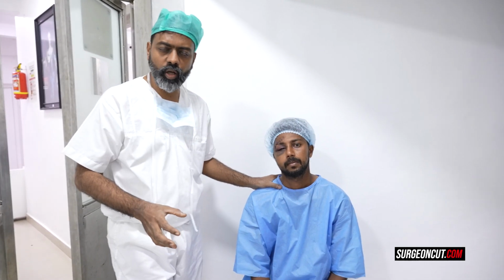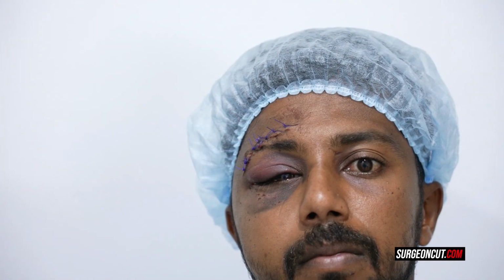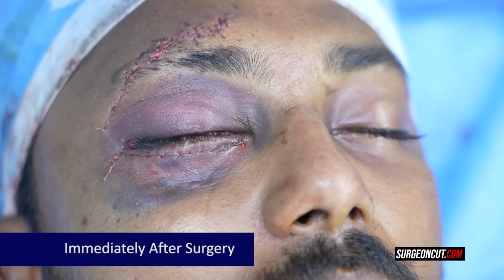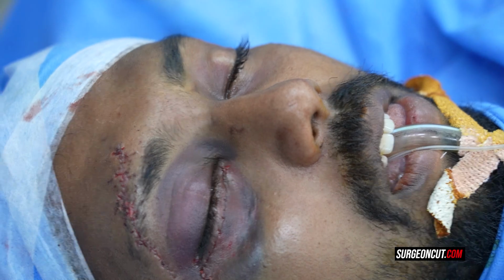Man Came after Road Traffic Accident to Richardsons